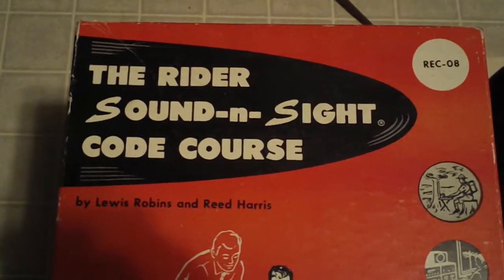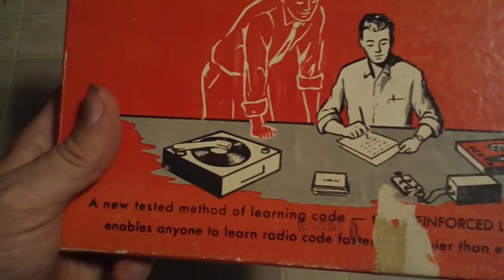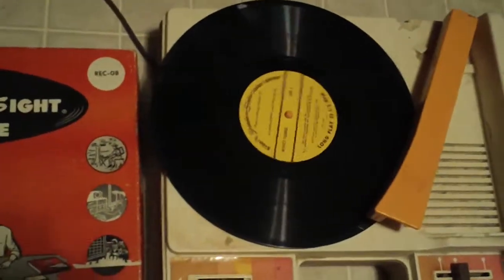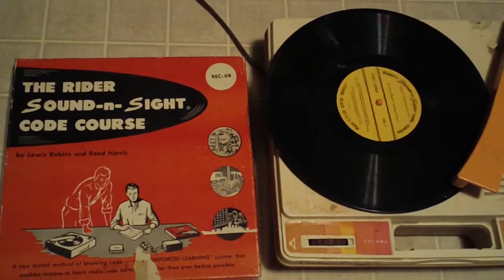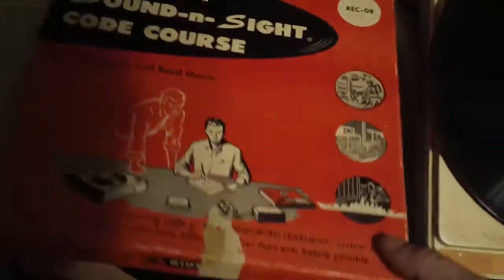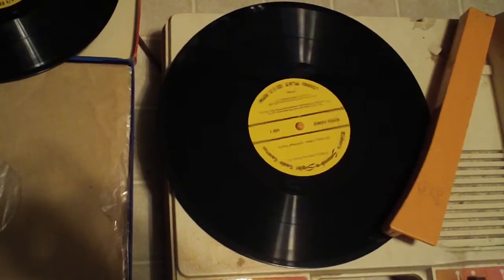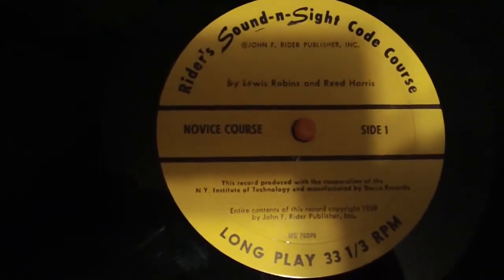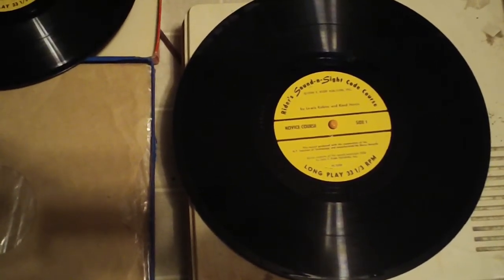Rider's Sound-N-Sight Code Course CW practice Records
I listened to these records for the first time while making this video.

Wow, an amazing piece for my Telegraph Key, etc. collection, this box of records from 1959.  These recordings provide an outdated method of learning CW (Morse Code) for the Amateur radio hobby.  Donated by a local friend who used these to pass the code tests for the ham exams when he was a kid, these records are an amazing piece of history.  However, I would strongly recommend against using this method of visualizing or writing down (ever) dots and dashes during practice.  One should hear the sounds that compose each letter, and then visualize that letter in the minds eye instantly.  That is the only way to truly become proficient at the code.

Later on in the video, when I switch to the first record and play side 1, you can hear the instructor recommend writing down code elements (dots and dashes) rather than the letters they represent.  Some have claimed it took years to get over the damage done by some of these early techniques.  I believe Ted MacElroy used to have a training system which was far superior...I would love to get my hands on that some day.  73